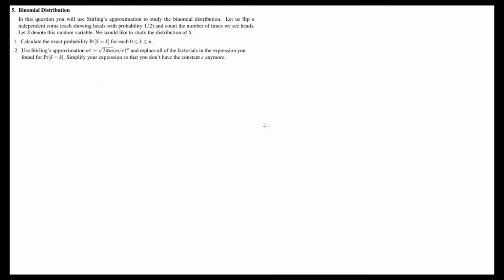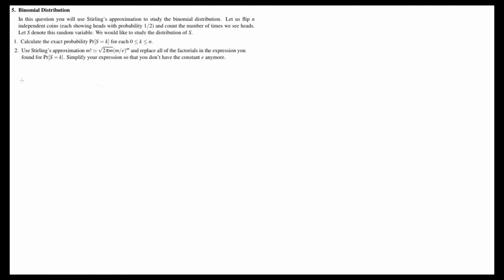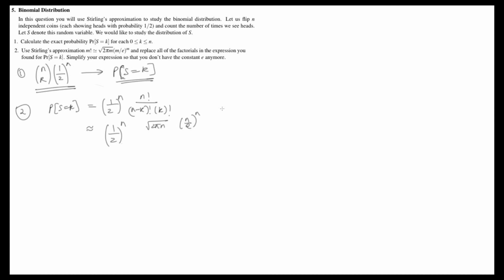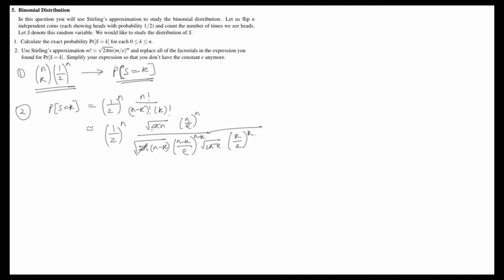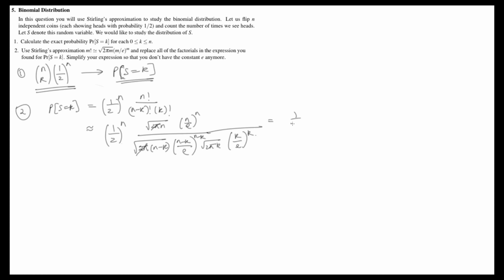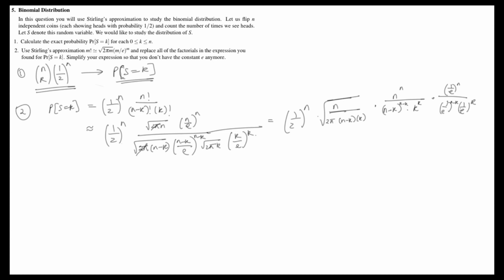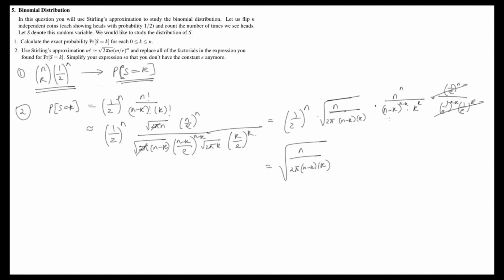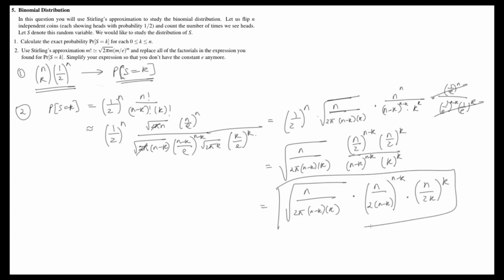Homework 13 - Question 5, Parts 1 and 2